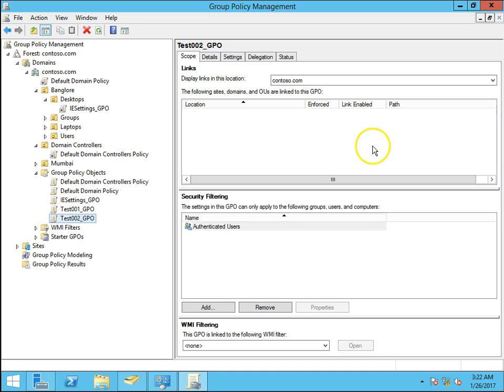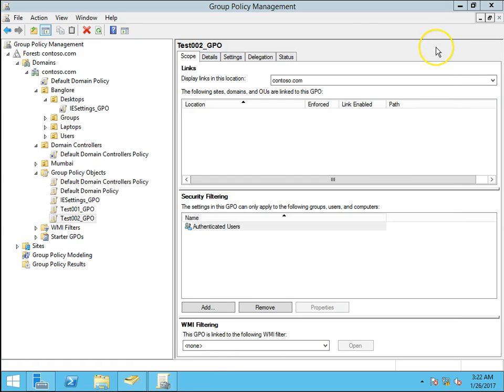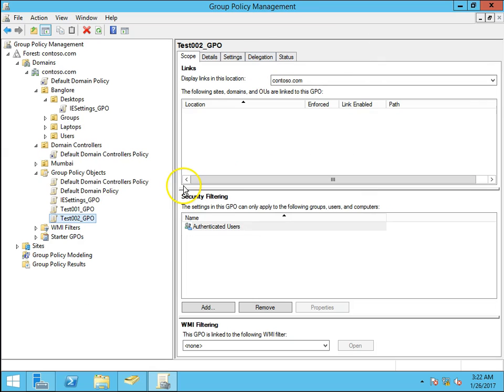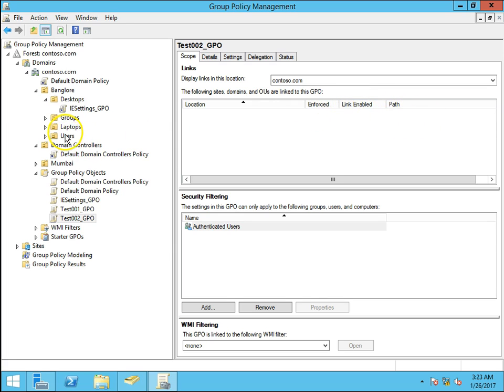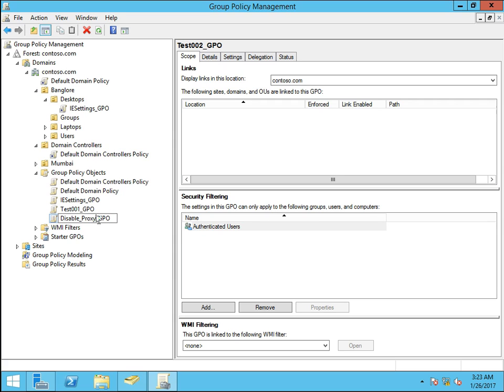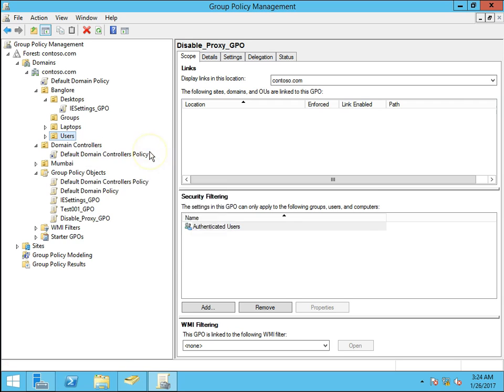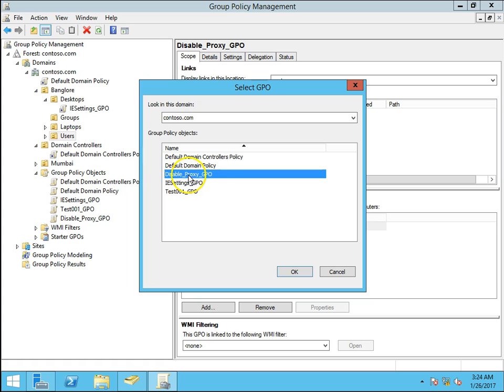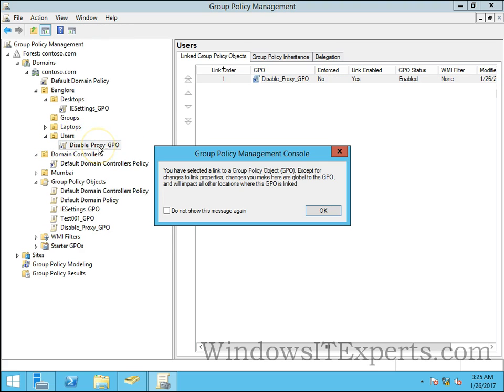Group Policy on How to link existing GPO to Organizational Unit in Windows Server 2012 R2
Hello Guys,

Group policy tutorial -  how to link existing GPO to organizational unit in Active Directory having Windows Server 2012 R2.  So in this video I am going to show you how to link existing  group policy object to organizational unit.If you like the video please subscribe to my channel and all the links are given below in the description.